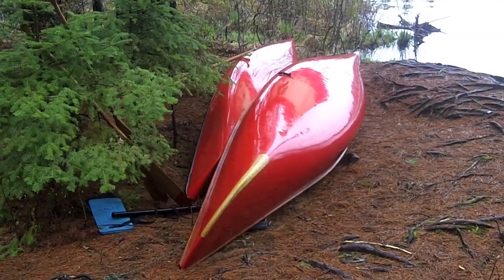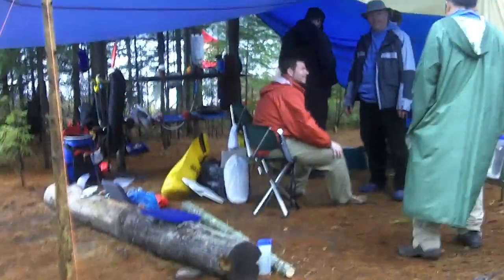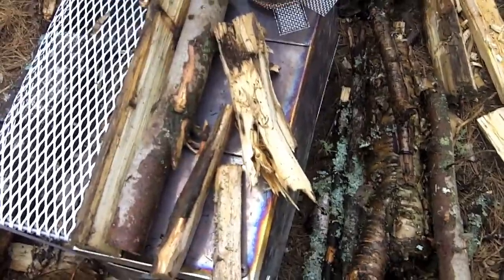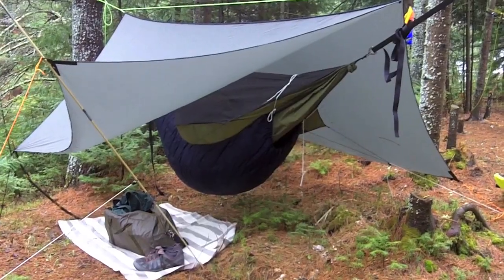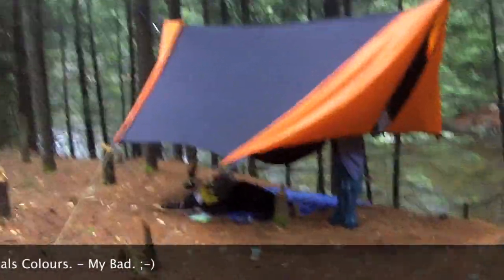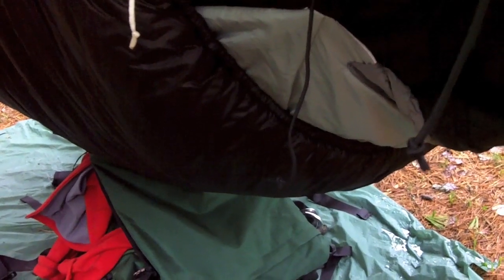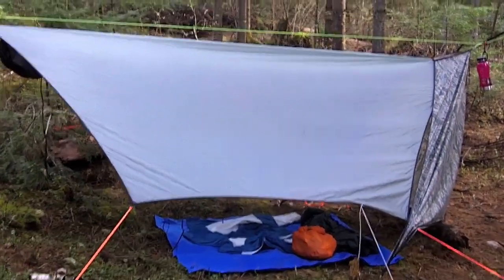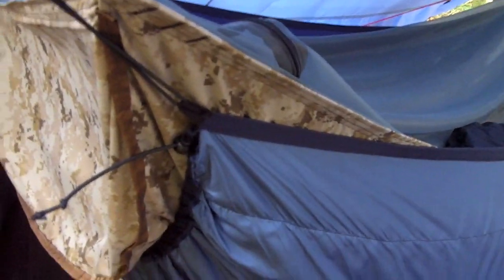Algonquin Spring Hang May 2011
The OHHA Algonquin Spring Hang - Tom Thomson Lake Algonquin Provincial Park.